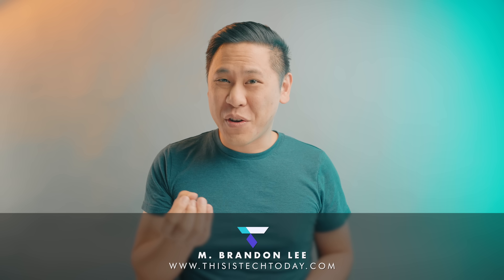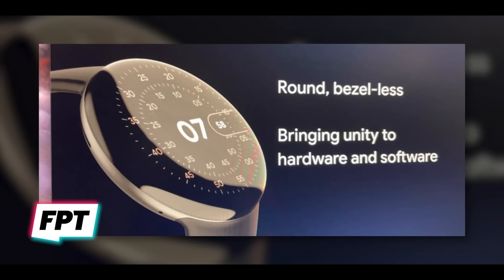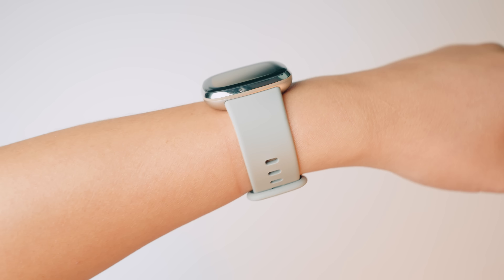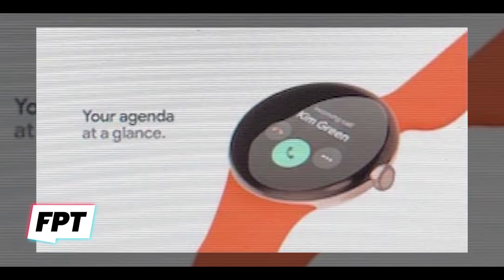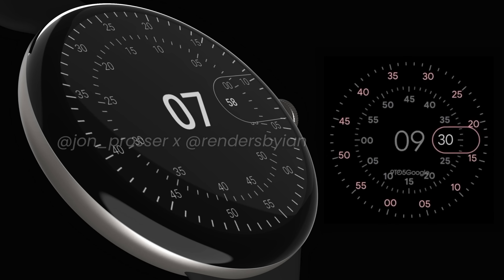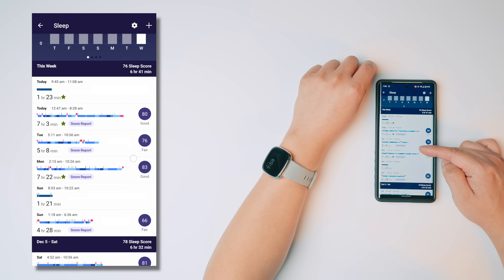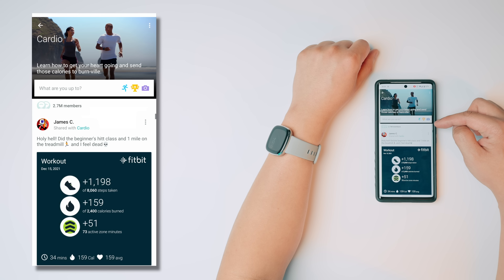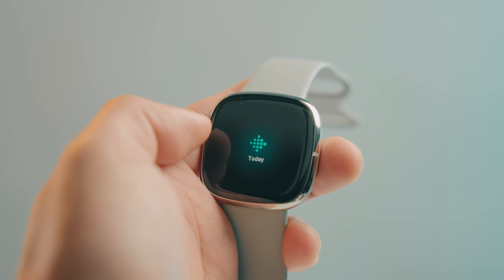This GOOGLE PIXEL WATCH Feature Will DOMINATE!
The Google Pixel Watch is rumored to launch in the Spring of 2022. Leaks of the Google Pixel Watch share that it will have features similar to the Apple Watch and FitBit Integrated into it 🟨 Get up to $100 OFF FitBit Devices at Best Buy until 12/24/21 ad⌚️ FitBit Sense
⌚️FitBit Charge 5
⌚️ All FitBit Products